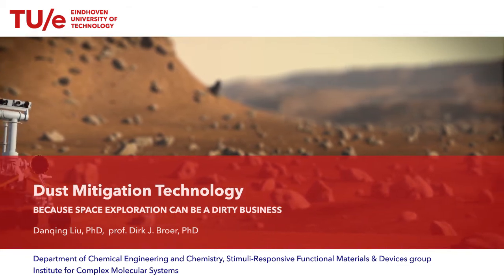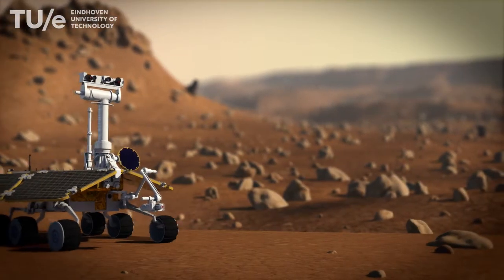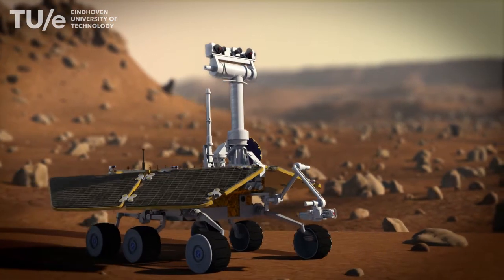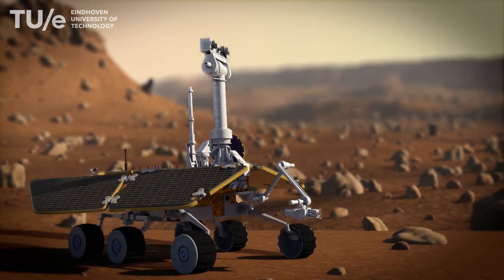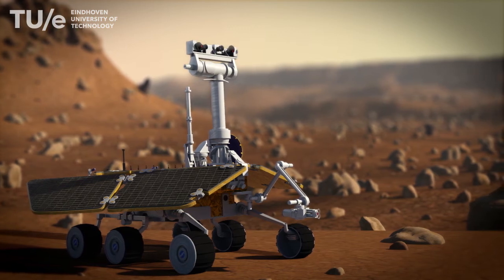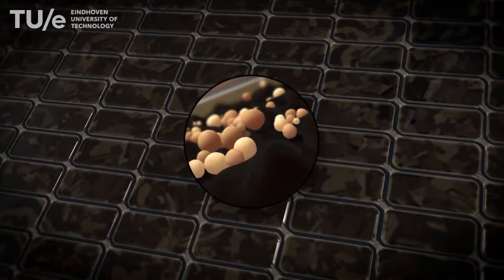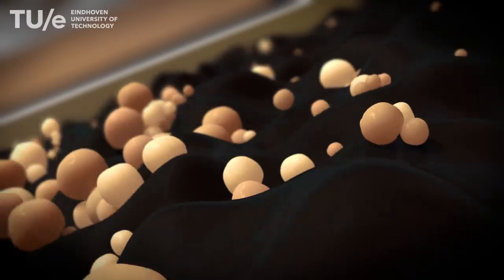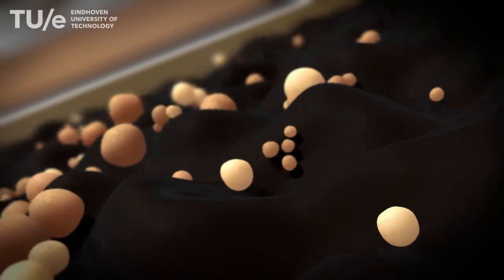Dust Mitigation Technology: Because space exploration can be a dirty business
At Eindhoven University of Technology, researchers propose a self-cleaning coating that can keep a surface clean without the aid of water.

- W. Feng, D.J. Broer, D. Liu, "Oscillating chiral-nematic fingerprints wipe away dust", Adv. Mater. 2018, 30(11), 1704970
- D. Liu, N.B. Tito, D.J. Broer, "Protruding organic surfaces triggered by in-plane electric fields", Nat. Commun. 2017, 8, 1526